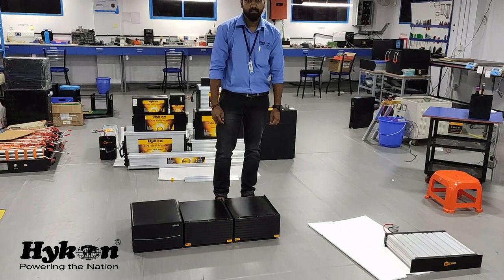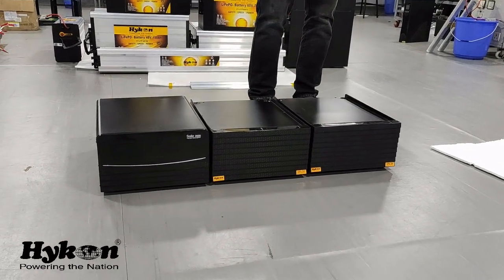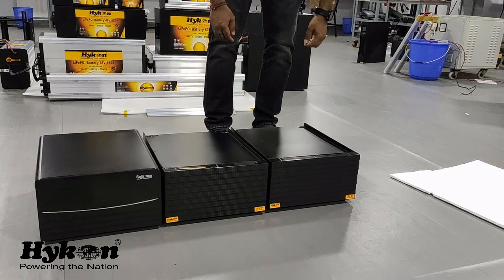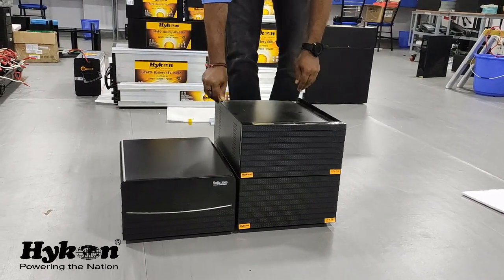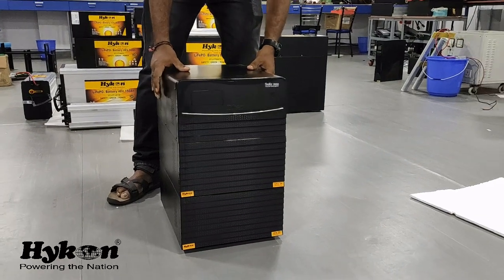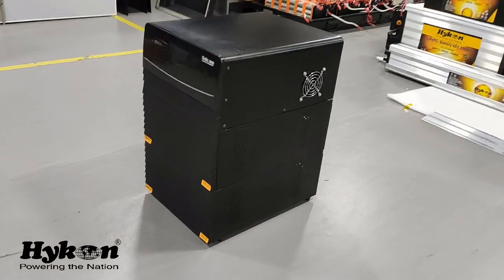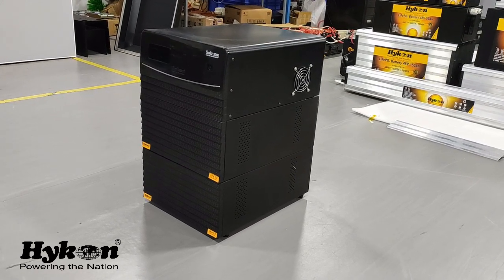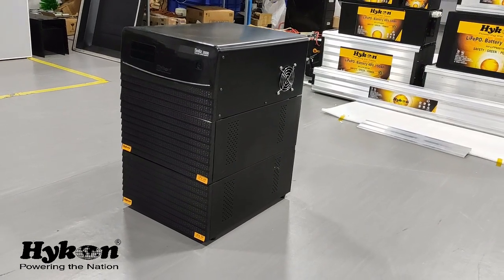Hykon Soliz Solar Inverter with stackable Lithium (LiFePO4) Battery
Hykon introduces Solar Inverter with MPPT, Model Soliz series from 1-3KVA which can be connected with Lithium battery of type LiFePO4. Inverter and battery can be arrange in a stackable design which has been demonstrated here. Hykon is the first company in India to introduce such an Inverter design.